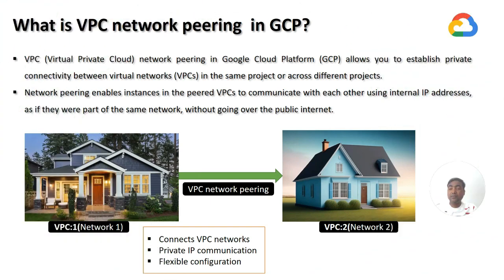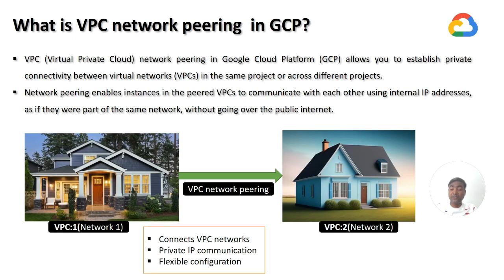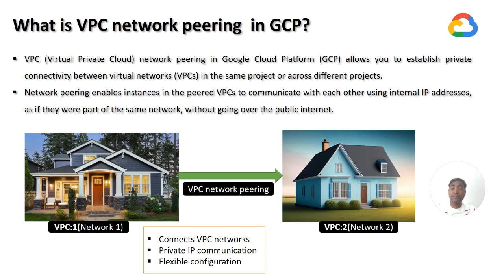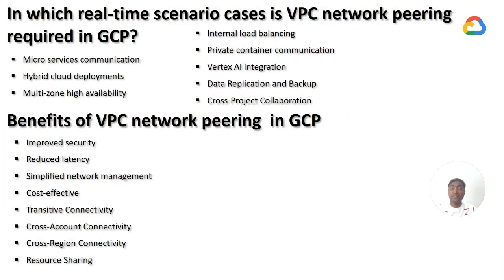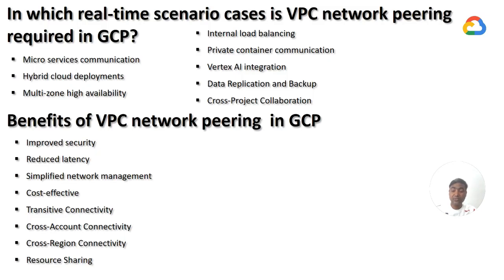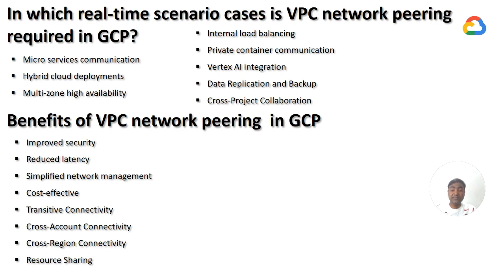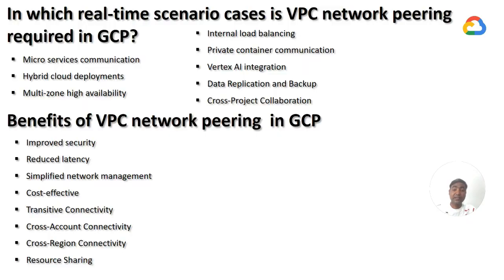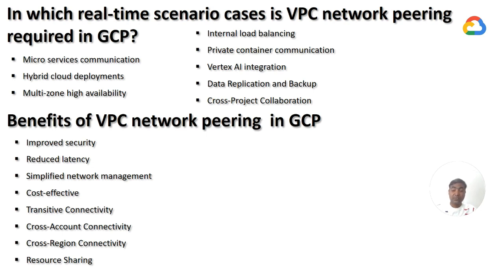GCP Tutorial-82 | What is VPC Network Peering in GCP?🔥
gcp services
gcp tutorial
gcp devops